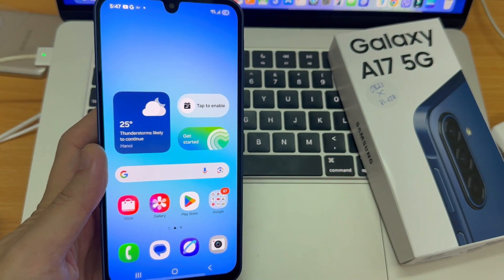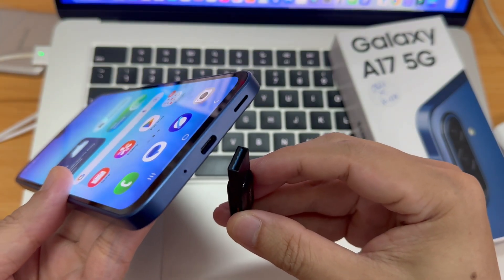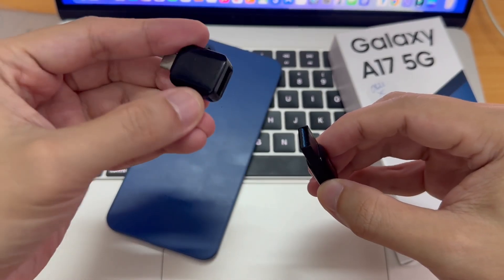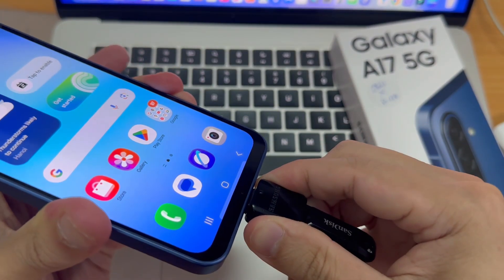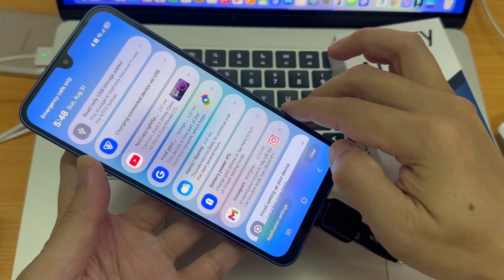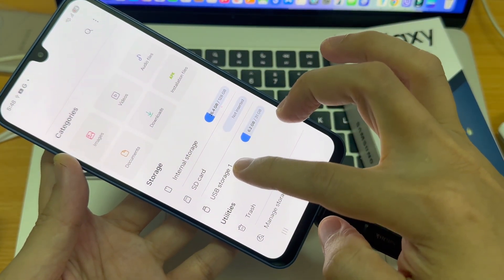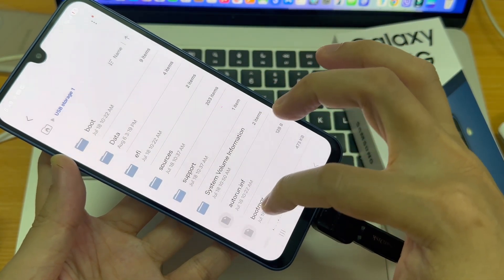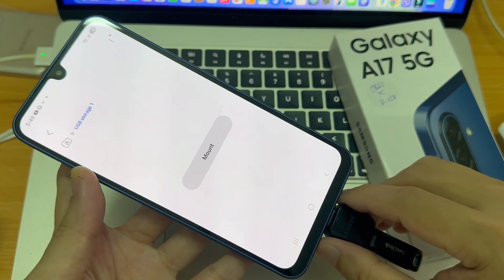Samsung Galaxy A17: How To Connect USB Flash Drive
Learn how to connect a USB flash drive to your Samsung Galaxy A17.
With the help of a simple OTG (On-The-Go) adapter, you can quickly access and transfer photos, videos, documents, and more between your devices.
How To Connect USB Flash Disk On Samsung Galaxy A17:
Step 1: Connect your USB flash drive to a USB OTG adapter. Since the Galaxy A17 uses a USB-C port, most flash drives (which are USB-A) will need the adapter. If you already have a USB-C flash drive, you can plug it in directly.
Step 2: Plug the OTG adapter into your Galaxy A17’s USB-C charging port. Once connected, you should see a USB icon in the status bar and a "USB Storage Added" notification in the notification panel.
Step 3: Open the My Files app on your Galaxy A17. You can find it on the home screen, inside the Samsung folder, or by swiping up and using the search bar.
Step 4: In the My Files app, scroll to the Storage section and locate your connected flash drive. Tap on it to view its contents. From here, you can copy, move, or manage files between your phone and the USB drive.
Step 5: Once you’re finished, safely eject the flash drive. Swipe down to open the notification panel, tap on the “USB Storage Added” message, and select Unmount.
Step 6: Finally, unplug the adapter or the flash drive from your Galaxy A17.